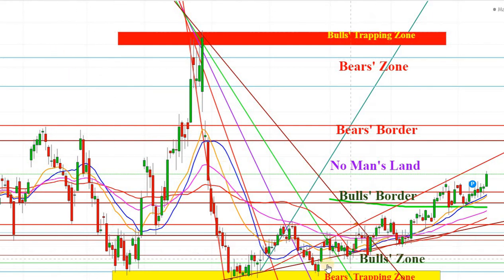Natural Gas Futures Technical analysis for the week of June 17th 2018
This video explains the technical outlook for the commodity National Gas for the upcoming week.

1. This content is for information and educational purposes only and should not be considered as an investment advice or an investment recommendation. Past performance is not an indication of future results. All trading carries risk. Only risk capital be involved which you are prepared to lose.

2. Remember, YOU push the buy button and the sell button. Investors are always reminded that before making any investment, you should do your own proper due diligence on any name directly or indirectly mentioned in this article. Investors should also consider seeking advice from an investment and/or tax professional before making any investment decisions. Any material in this article should be considered general information, and not relied on as a formal investment recommendation.